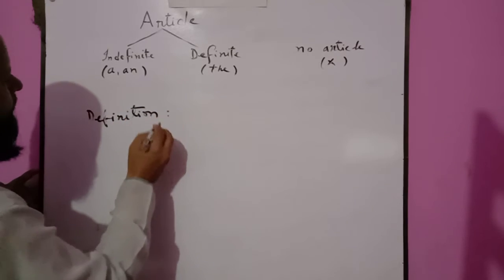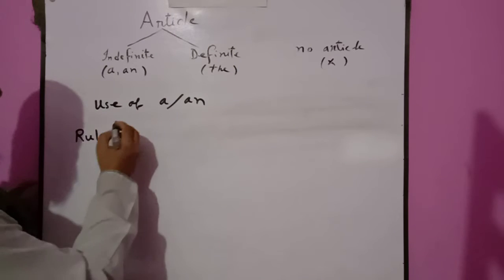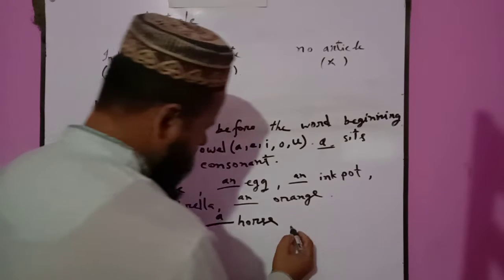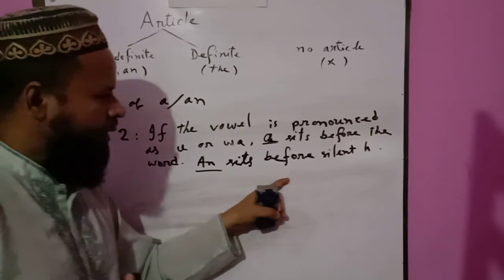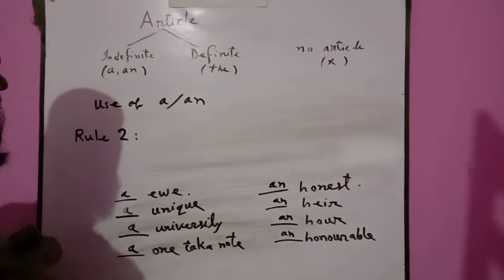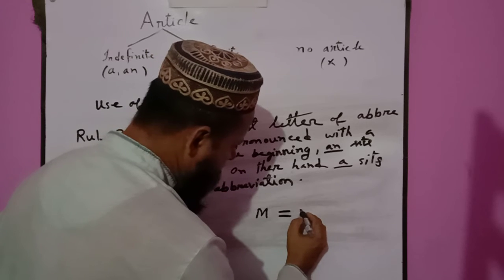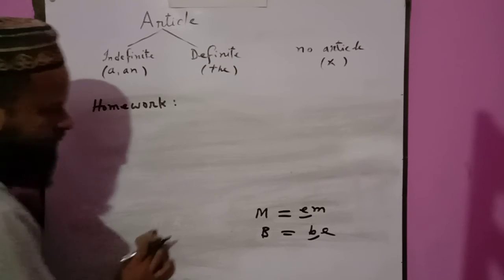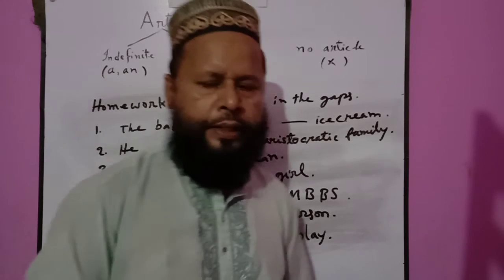Use of article (part 1) (Use of a/an)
By watching the video you can learn the definition of article. Moreover you can learn the use of article A/an.